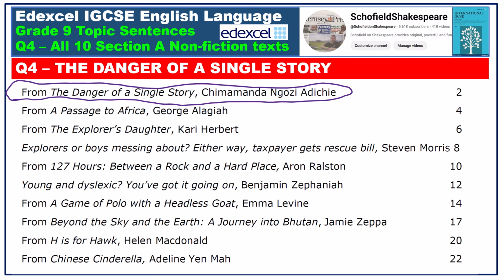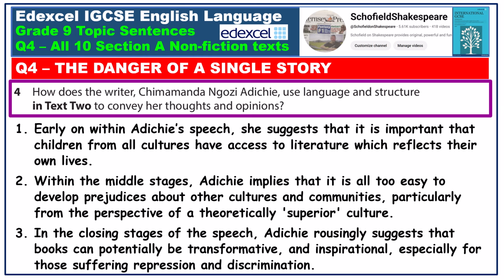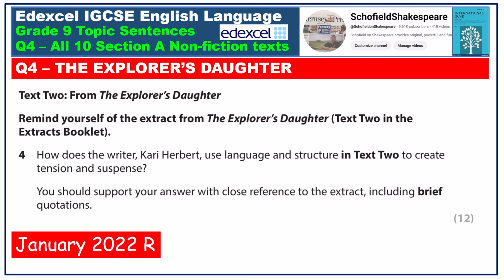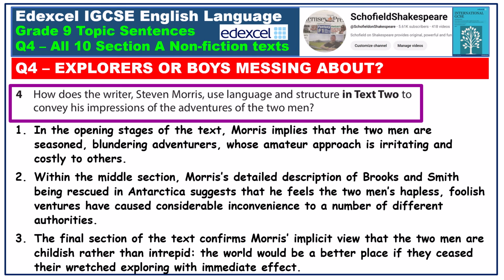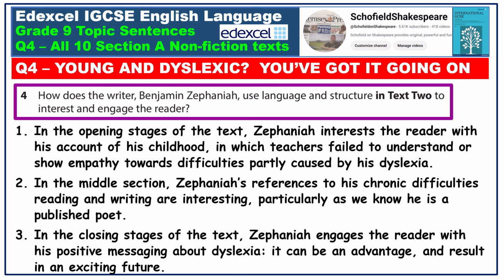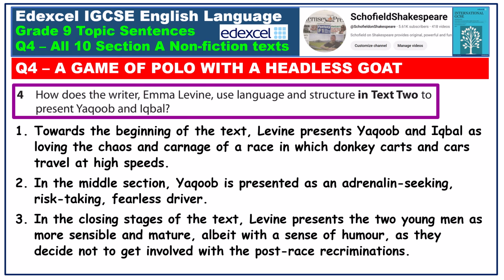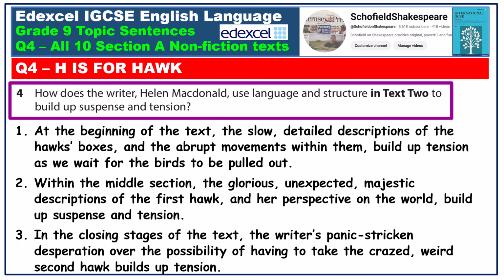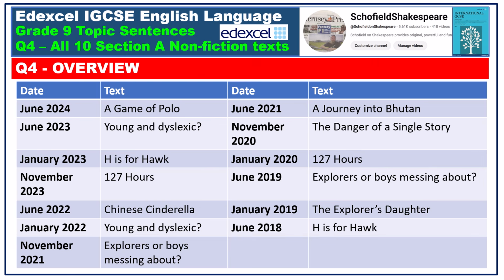Achieving a Grade 9: Q4 Topic Sentences for all ten anthology texts (Edexcel IGCSE English Language)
Question 4 is the part of the exam for which you can prepare the most.  You KNOW that one of 10 anthology pieces is going to come up – and with some research on recent exam papers, you can probably whittle that number down.  You also know that the question that comes up isn’t going to be aimed at catching you out.

This video is going to focus sharply on topic sentences – the sentences which answer the question, but also immediately reveal to the examiner that you have a very good understanding of the text, AND can write well.  Learn how to write Grade 9 topic sentences for Q4.

00:00 - Introduction
02:17 - Danger of a Single Story
05:24 - A Passage to Africa
07:14 - The Explorer’s Daughter
08:52 - Explorers or boys messing about?
10:43 - 127 Hours: Between a Rock and a Hard Place
12:16 - Young and dyslexic?  You’ve got it going on
13:51 - A Game of Polo with a Headless Goat
15:21 - Beyond the Sky and the Earth: A Journey into Bhutan
17:10 - H is for Hawk
19:05 - Chinese Cinderella
20:35 - Concluding thoughts